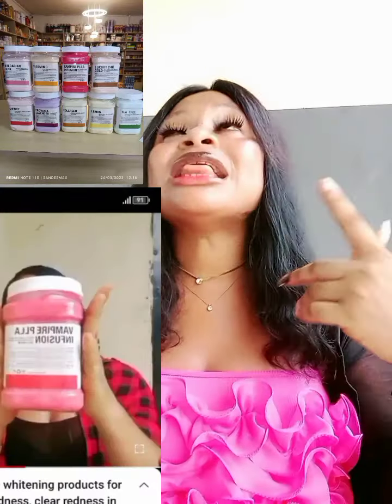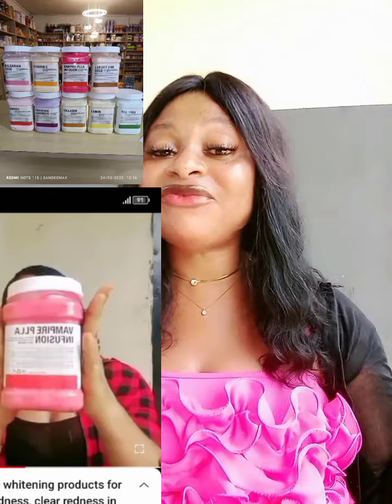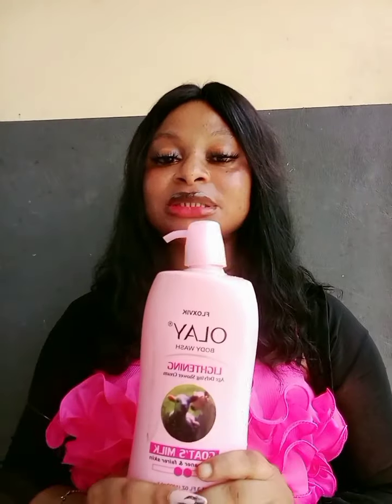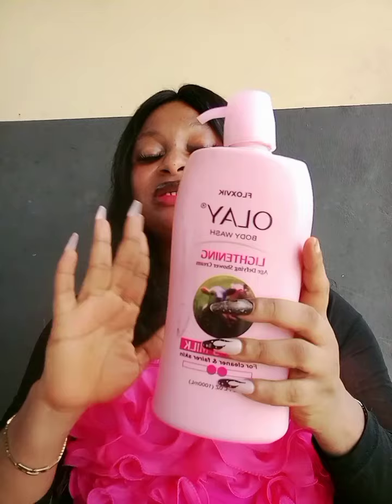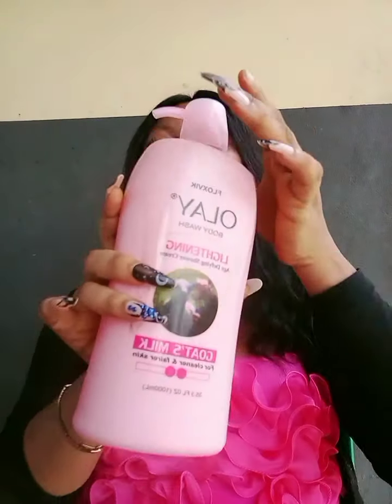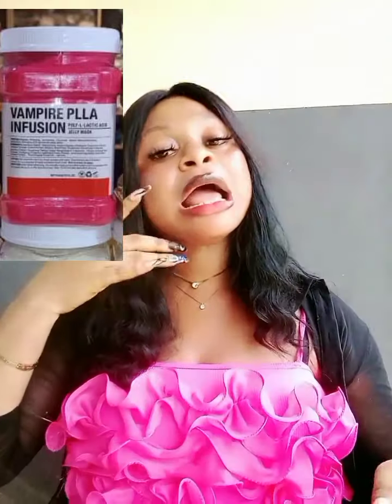Best whitening facial masks u really need if you want a flawless whitening facial Skin+ shower gel